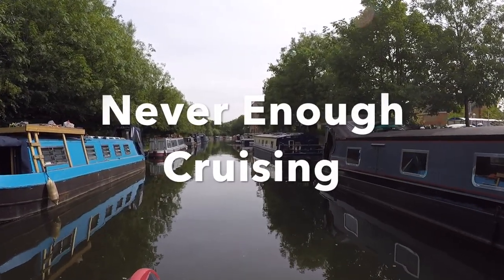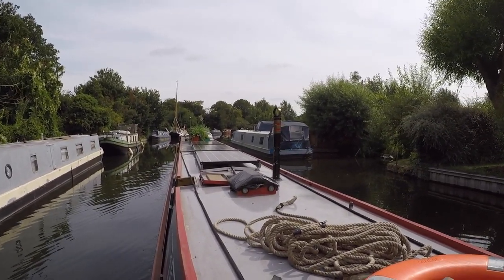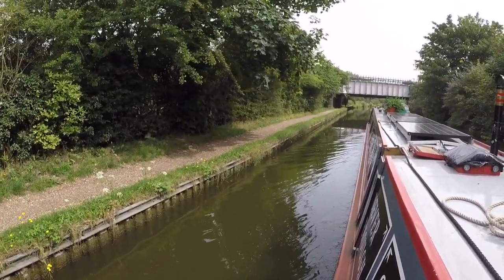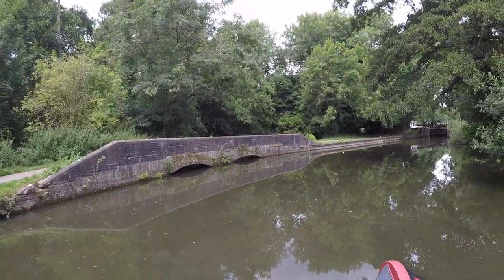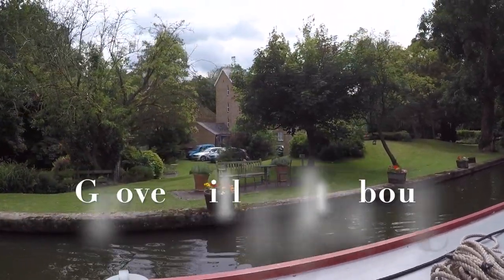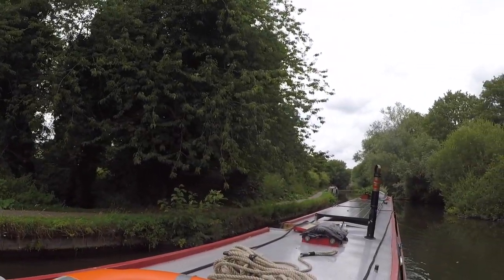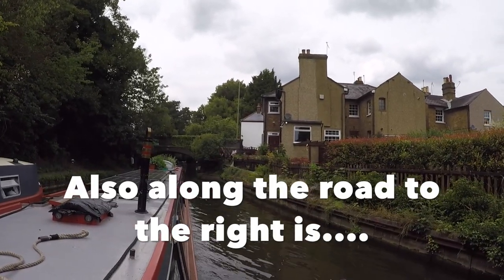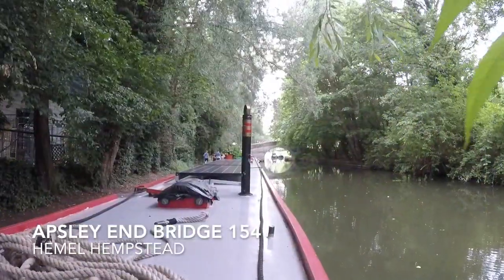#46 Narrowboat Vlog - Ghosts and Jumping Fish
Day 6 on the Grand Union Canal.  We leave Rickmansworth and head towards Hemel Hempstead.